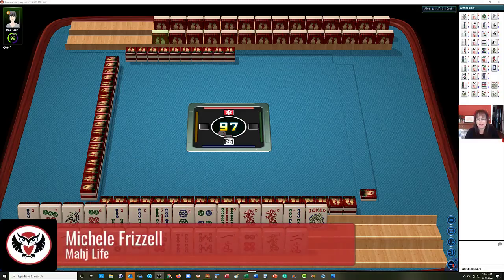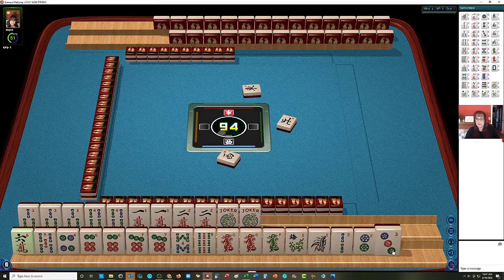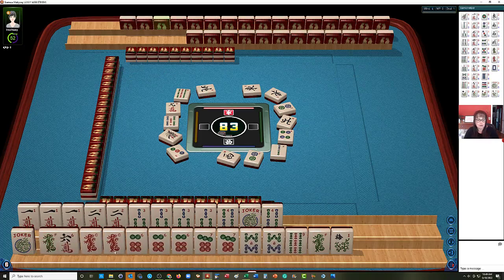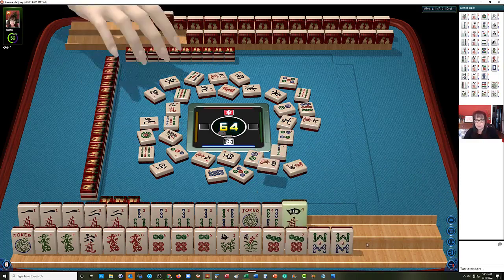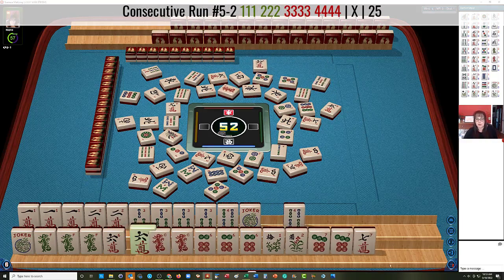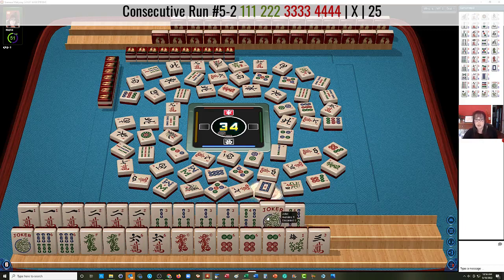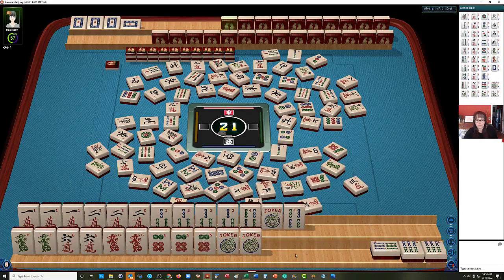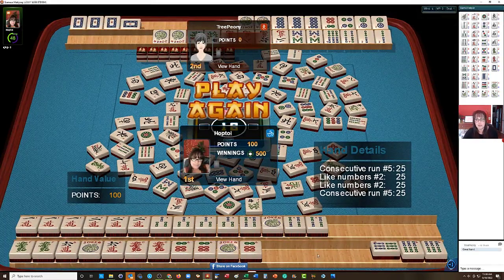NMJL 2 player Strategy Theory 20221216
MUSIC
Inspiring Percussion Upbeat by MoodMode

Michele Frizzell
Instructor, Author, Speaker

6175 Hickory Flat Hwy Ste 110-335